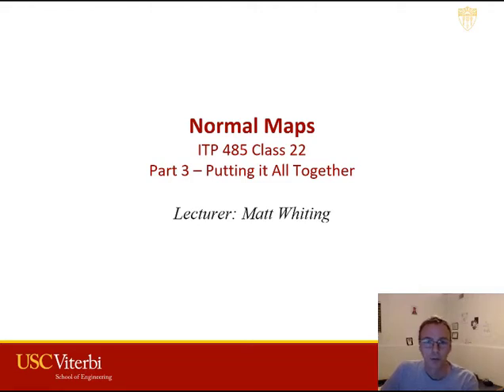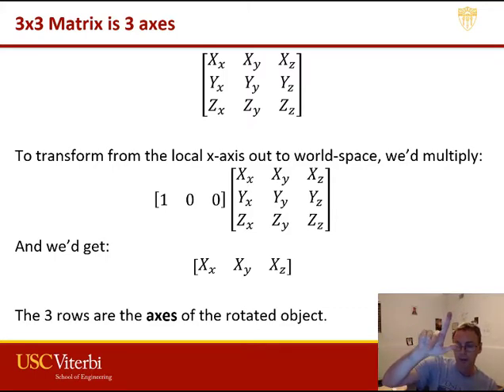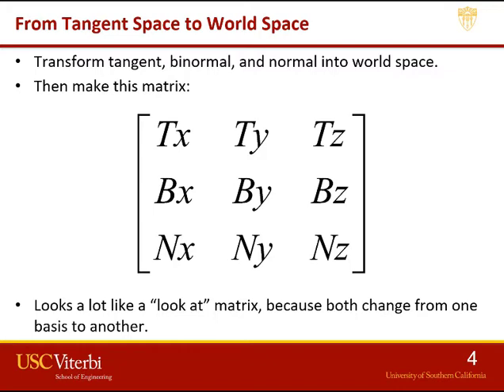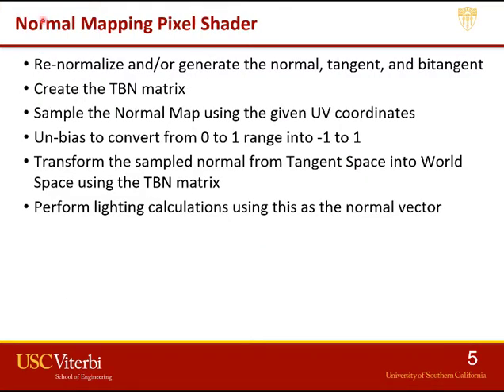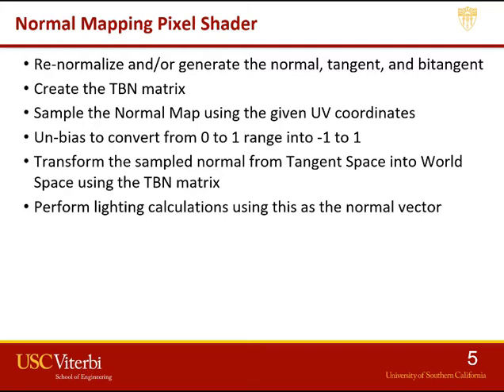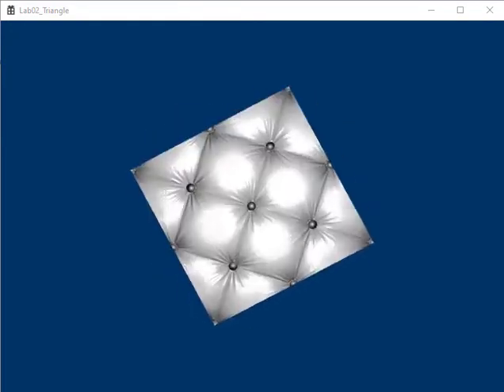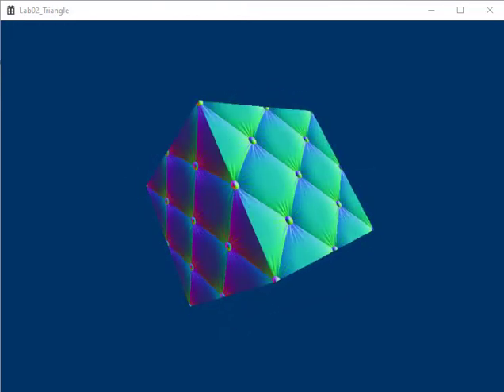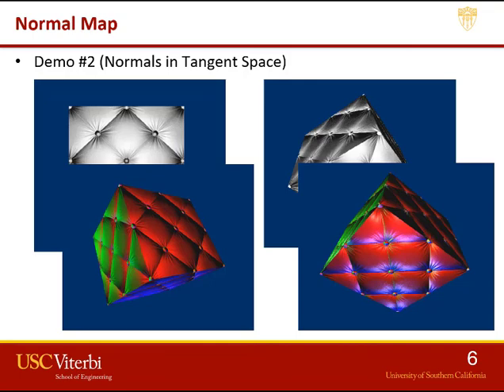ITP485 23.03 Normal Mapping part 3 Putting it All Together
ITP485 Normal Mapping